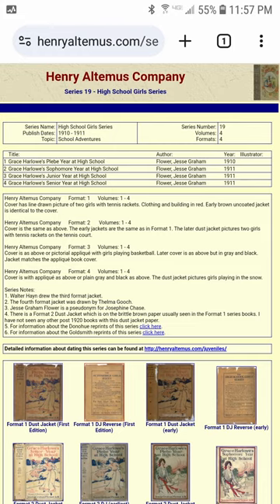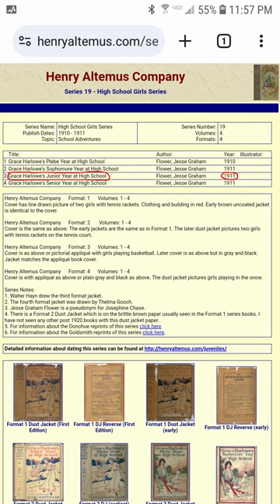Housekeeping, Etc. For My Grace Harlowe’s Junior Year at High School Reading Video Project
Visual Description: A woman faces the camera. She's got blue-rimmed eyeglasses that help her to see, and is dressed in a blue prairie revival-style dress. She uses her hand movements and facial expressions to help communicate her thoughts. A plain curtain closed over a window is behind her. There's a point in the video where screenshots of the Henry Altemus Company website are overlayed on top of the footage, in order to visually show the sources that the woman has utilized.

Description: This video goes over some housekeeping/information about my Grace Harlowe's Junior Year at High School reading video project. I cover why I split the series into two playlists, why some of my Grace Harlowe-topic videos are marked as "made for kids" while others are not, and the publication date of the book. I hope that this video answers any questions you may have.

Works Cited:
"Goldsmith Publishing Company." Henry Altemus Company, 17 Sept. 2012, Accessed 28 Feb. 2024.

"Series 19 - High School Girls Series." Henry Altemus Company, 8 Mar. 2014, Accessed 28 Feb. 2024.